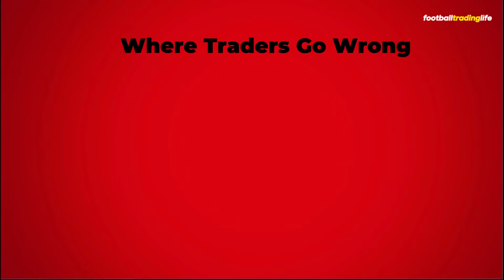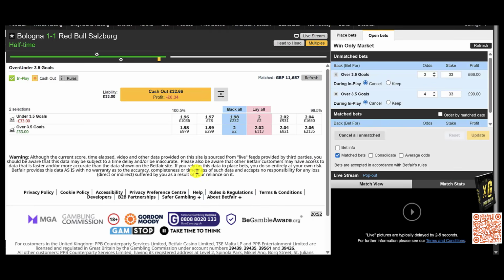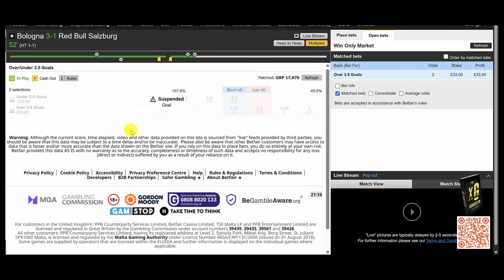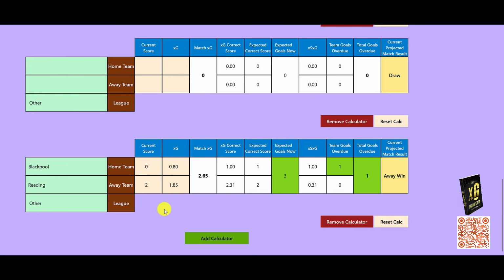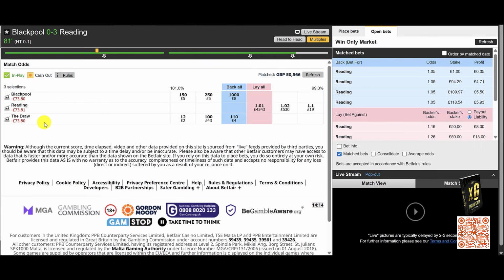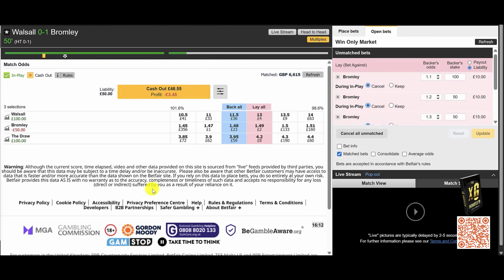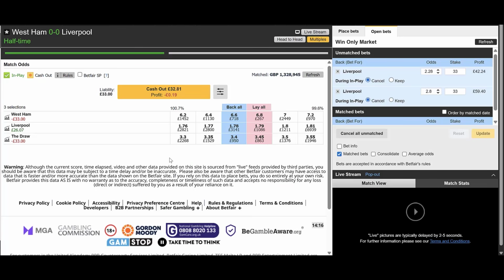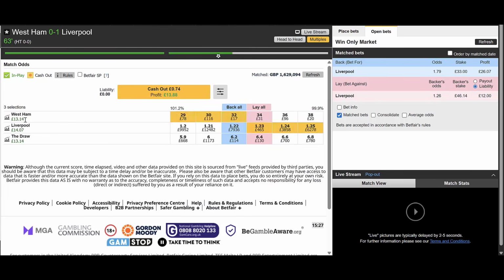Advanced Betfair Football Trading Using xG, Match Odds & Over/Under Markets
Advanced Football Trading Using xG, Match Odds & Goal Markets ⚽📊

In this video, we break down advanced football trading techniques using xG (Expected Goals), showing how to combine match odds with Over and Under goals markets to find high-value in-play opportunities.

You’ll learn how experienced traders use xG alongside pre-match prices, in-play odds movement, and goal expectancy to judge when the market is overreacting — and when to step in.

This approach goes beyond raw data. It’s about interpreting xG in context, understanding price sensitivity, and knowing how match odds influence Over/Under goal lines.

🔍 What’s covered in this video:
– Advanced xG football trading concepts
– Using match odds to frame goal expectancy
– Trading Over & Under goals in-play
– Identifying mispriced markets early
– When xG confirms a trade — and when to ignore it

⚠️ Key takeaway: Data creates the edge. Market understanding turns it into profit.